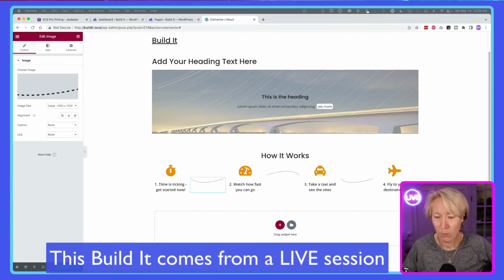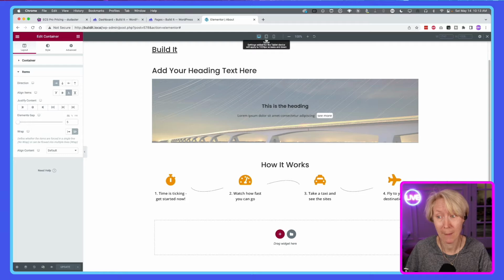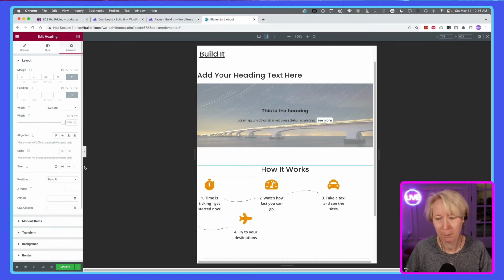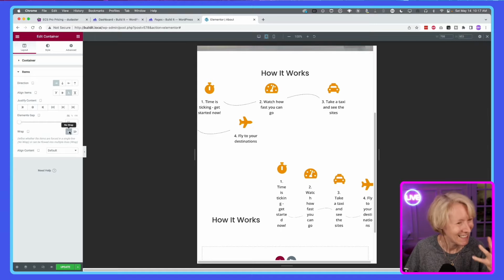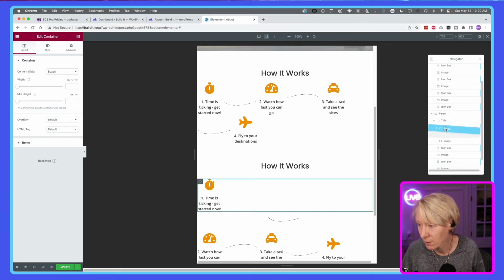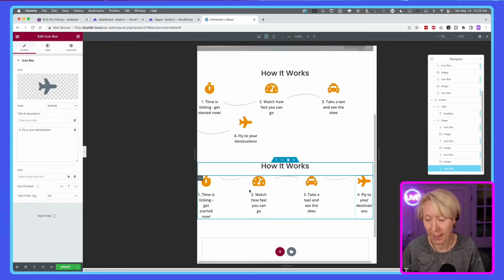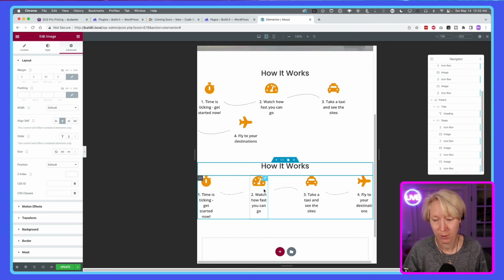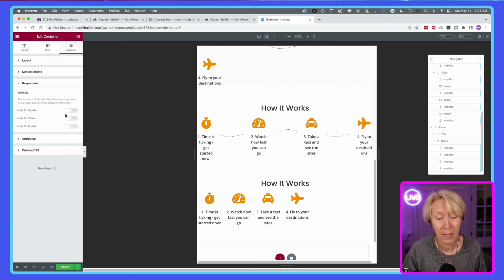Elementor Advanced Container Responsive Layout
This video is taken from a LIVE Chat show on 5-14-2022

Learn how to take an advanced Elementor container layout and make it responsive for Desktop, Tablet and Mobile.